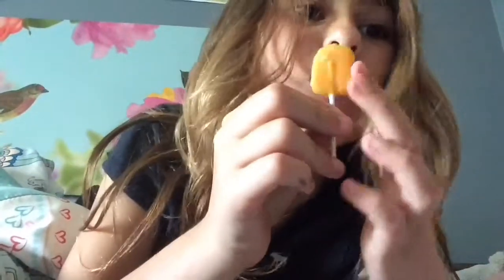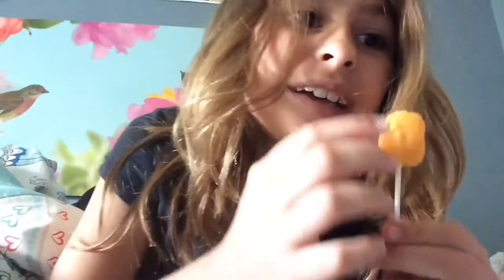NOT A LOLLIPOP 🍭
When I said "Sorry, that was my cat" You couldn't hear him because of the music...